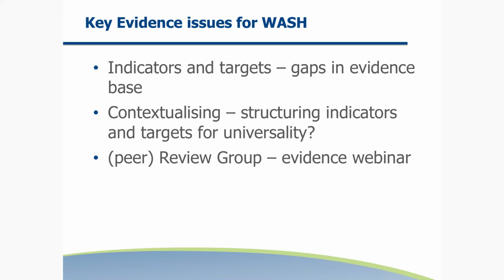Part 3 | The role of evidence in the Sphere Standards revision process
Part 3 of 'Up to Standard: The role of evidence in the Sphere Standard revision process' in the latest webinar in ALNAP's Bridging the Evidence Gap webinar series.

Kit Dyer, the Sphere Standards WASH chapter coordinator, discusses the elements they considered when incorporating practitioners comments into the WASH chapter revision for the 2018 Sphere Standards Handbook. What did they consider evidence to help them make decisions?